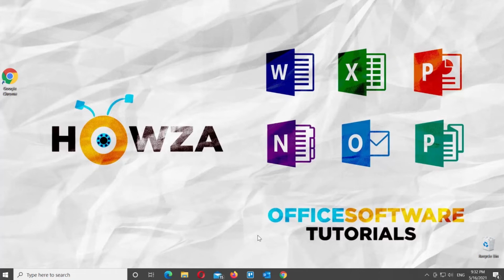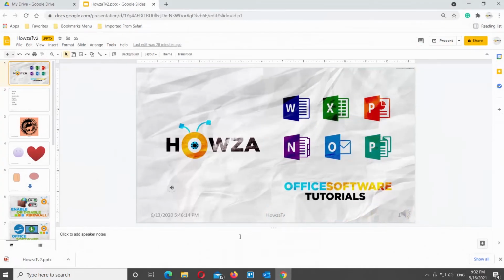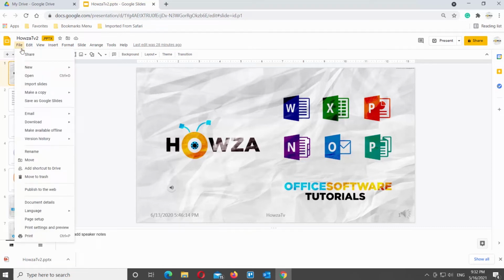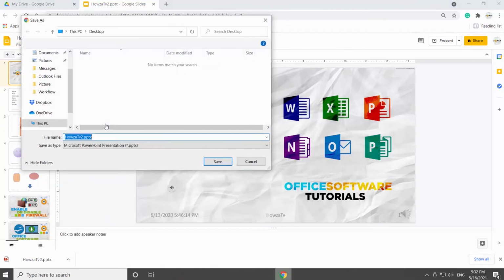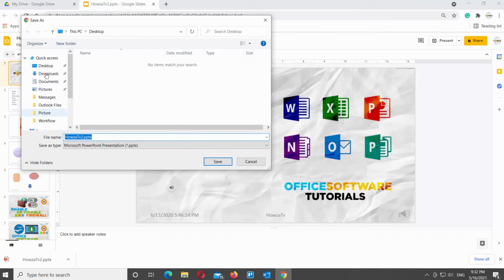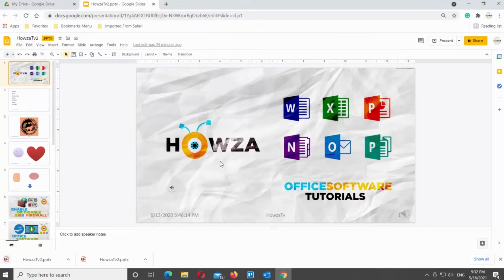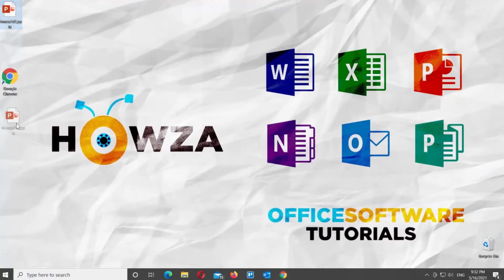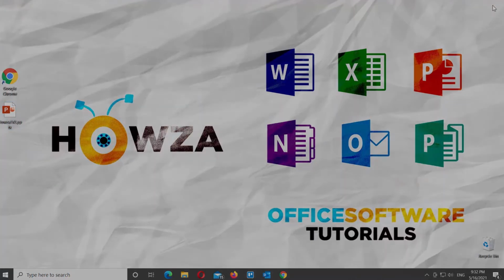How to Save Google Slides as a PowerPoint file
Hey! Welcome to HOWZA channel! In today's lesson, you will learn how to save Google Slides as a PowerPoint file.
Open Google Slides that you need.
Click on File at the top left corner of the window. Go to Download and choose Microsoft PowerPoint from the list. A new window will open. Set the path to save the file. Click on Save.
A PowerPoint version of the document will be saved to your computer. Find the file depending upon what browser you're using:
In Firefox, you'll see a dialog box that lets you open the file in PowerPoint or save it to your hard drive.
In Google Chrome, the file will be automatically downloaded. You can find it in the download bar at the very bottom of the browser window.
In Microsoft Edge, you should see a dialog box at the bottom of the browser asking if you want to open or save the file.